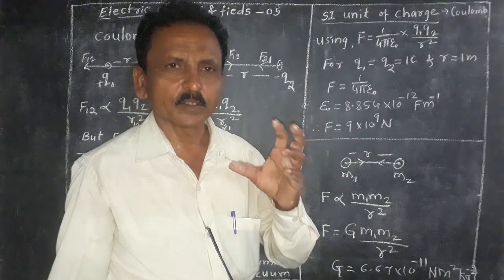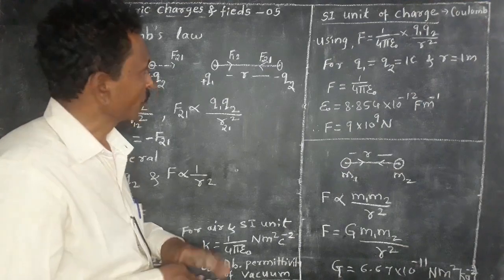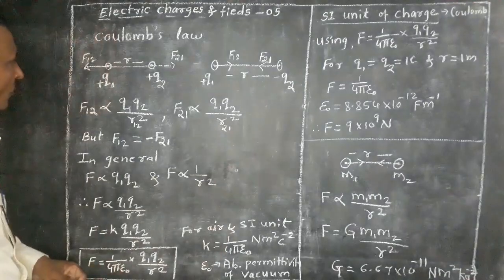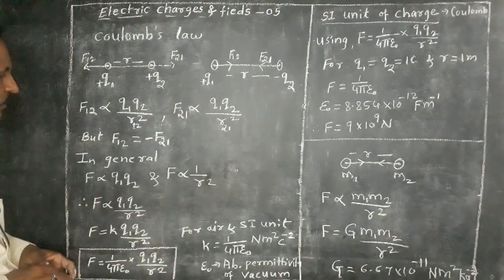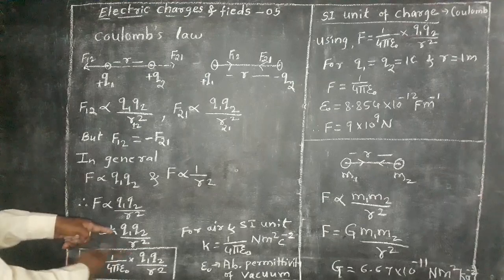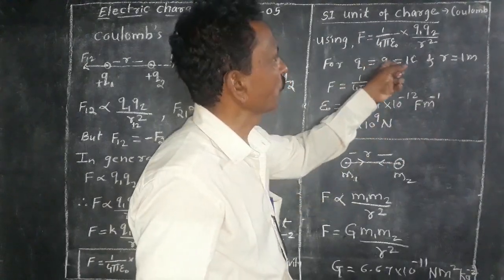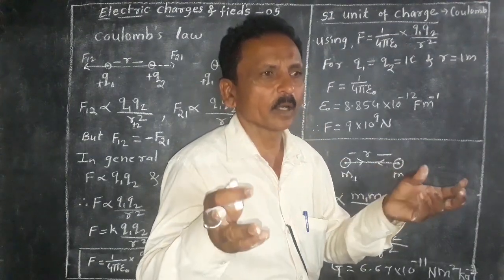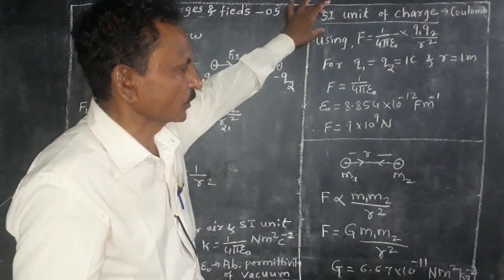Electric charges and electric fields 05 coulomb 's law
Class12 physics  D R Patil